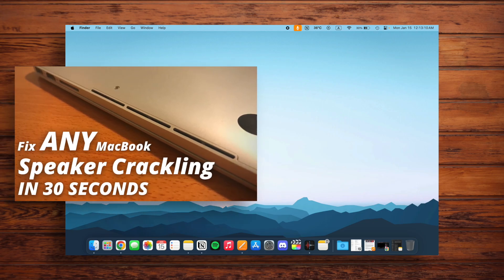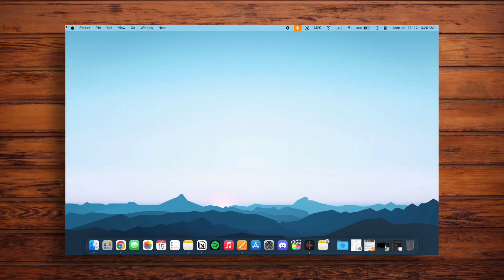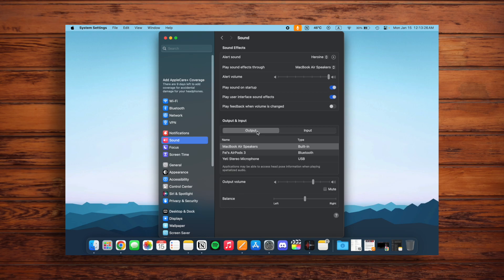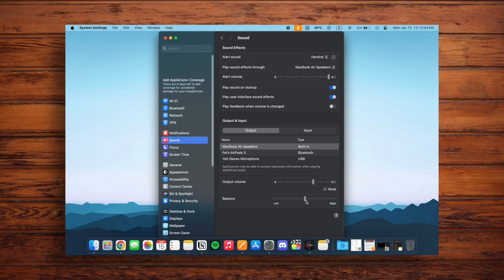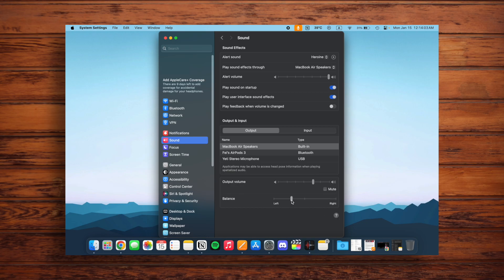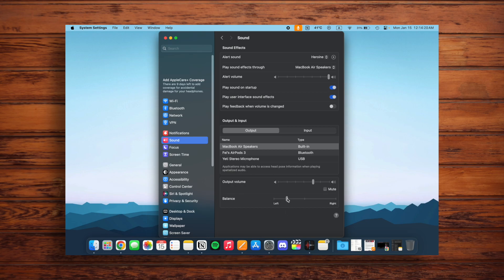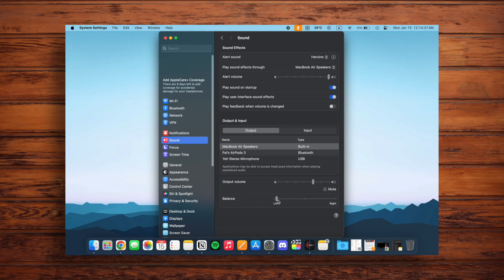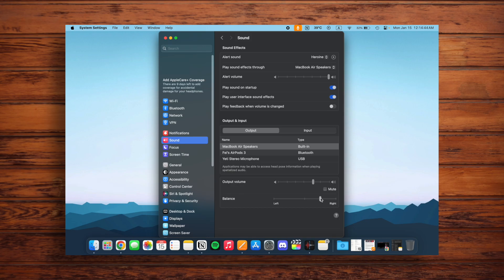(2024) MacBook Speakers Buzzing/Sounding Fuzzy? Try This FREE Simple Fix!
Note: I made a similar tutorial 2 years ago. Apple has changed the layout of the Settings app since then, so I'm going to adjust my video accordingly. That video is still available here if you're running MacOS Montery or earlier

You do not need to buy anything or use any tools, this is a fix that you can do simply in the System Preferences.

In the System Preferences, go into the sound tab, select "Output," and adjust the sound balance closer to the non-crackling speaker. For example, if your right speaker is crackling, move the slider closer to your left speaker. Try and keep it as close to the centre as possible without crackling. Play a sound file while you're adjusting it.

Gear
Editing Machine: Macbook Air M1
Editing Software: Final Cut Pro
Microphone: Blue Yeti

Full Disclosure
I am not responsible for any losses, monetary or otherwise, that may have been influenced by content on my platform. My videos are primarily intended for entertainment. While my content may be useful, keep in mind that I am not professionally certified to advise you, I am just some random kid on the Internet. By watching my videos you accept these conditions. The video description may contain affilate links.